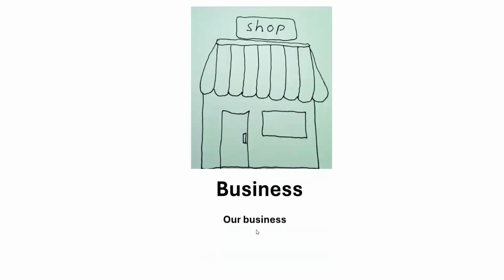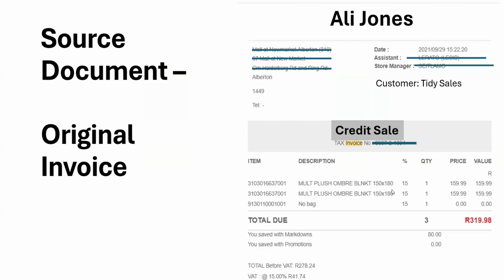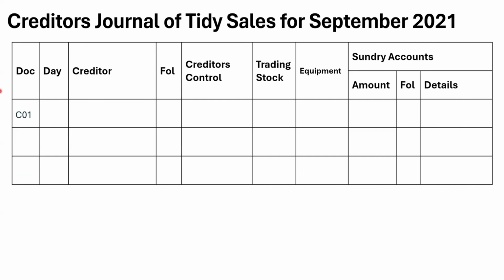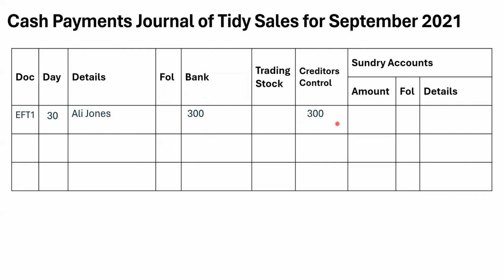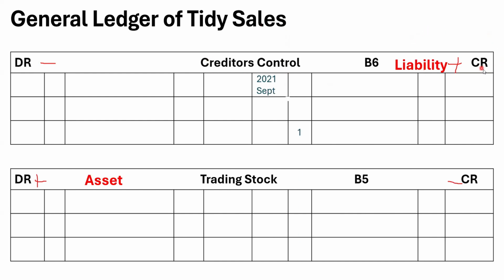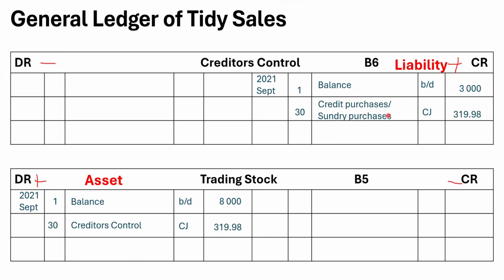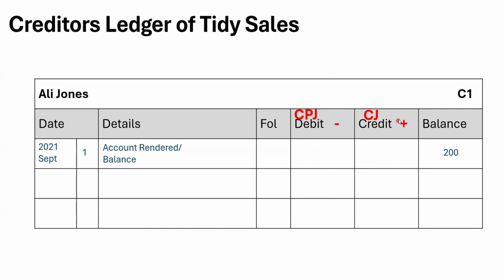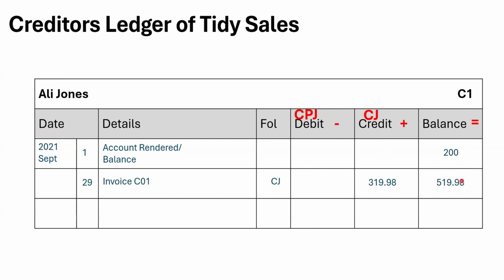Accounting Creditors Grade 9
Accounting, Grade 9, Term 3, Creditors